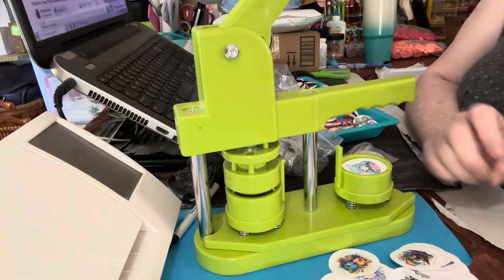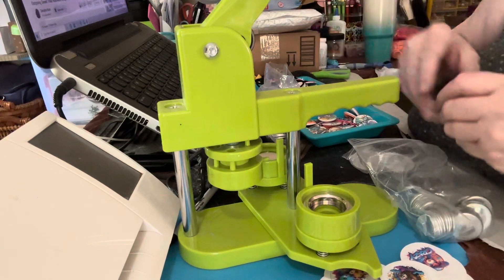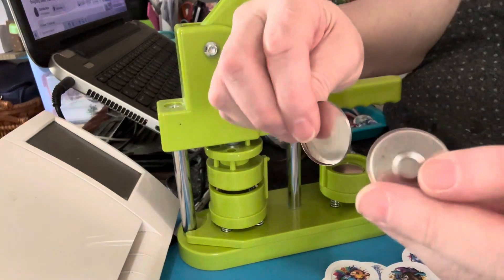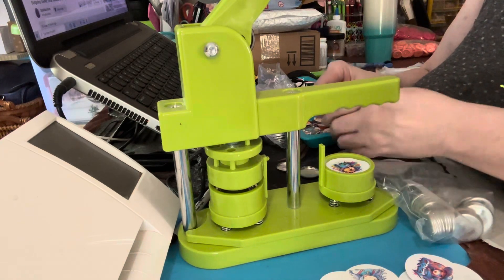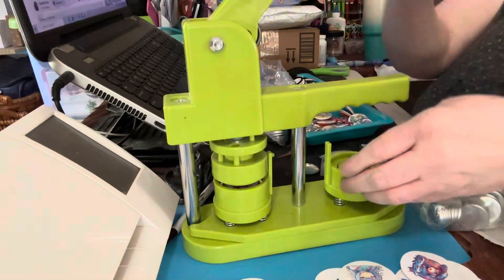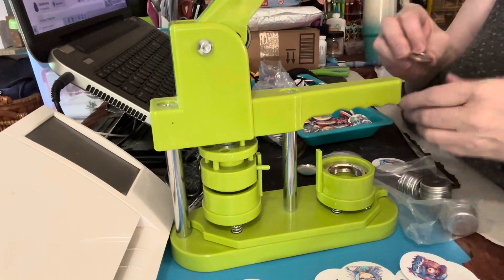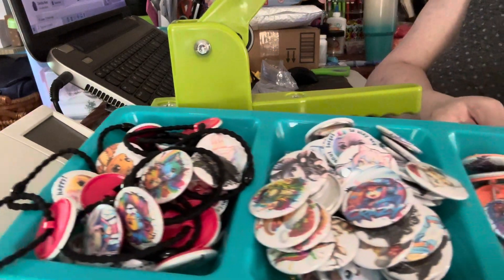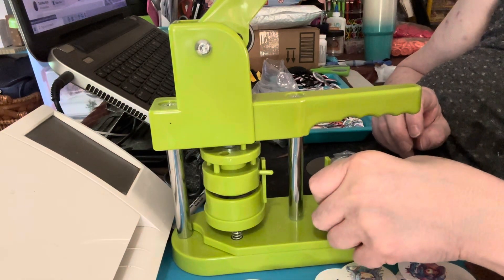Button Badge Marker Magnets. Things You Need To Know